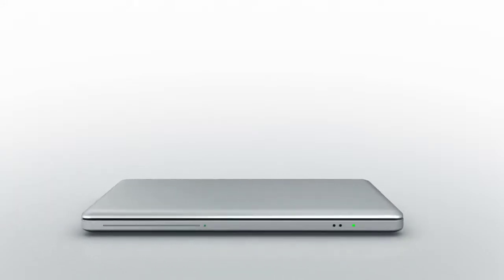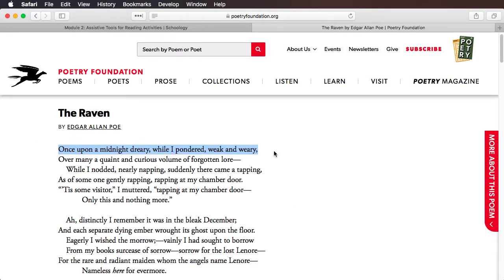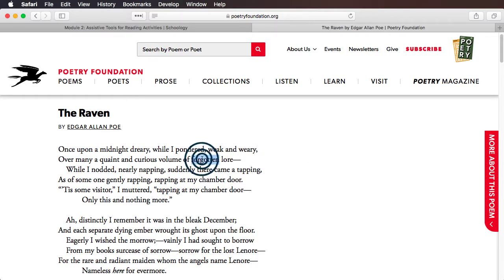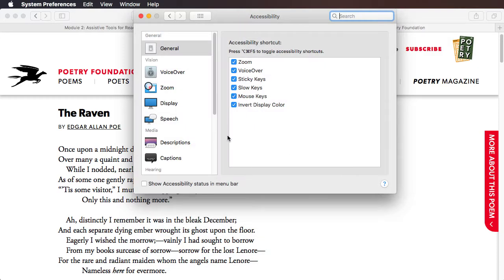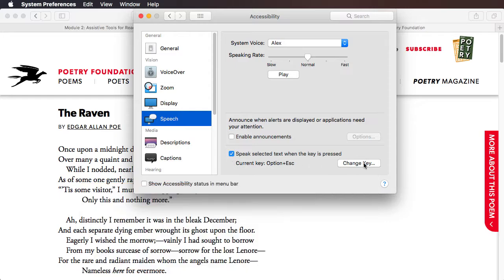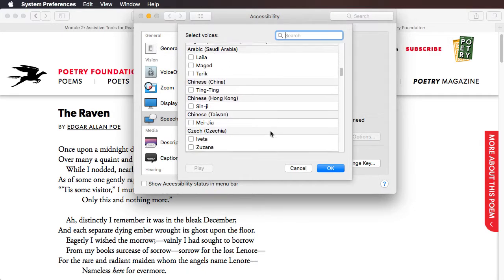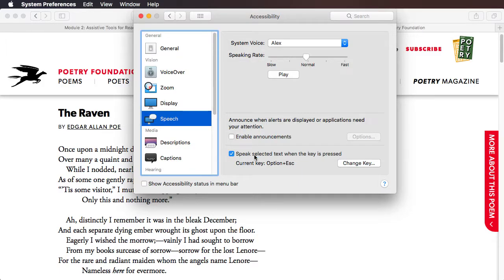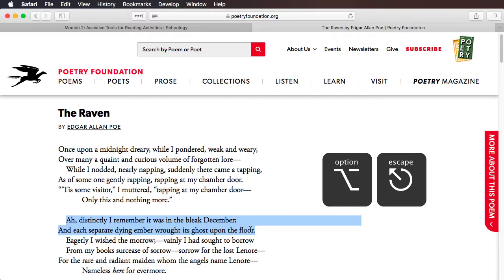Text to Speech on MacOS for Struggling Learners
How can Apple's macOS text-to-speech feature assist students with reading tasks in the classroom? In this video, learn how struggling readers or English-language learners use the free built-in feature for on Macs.